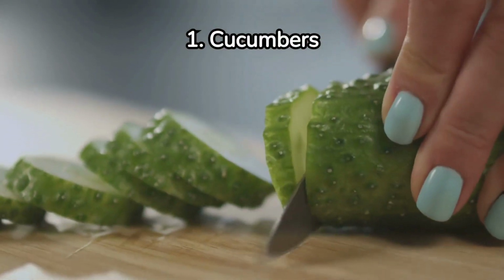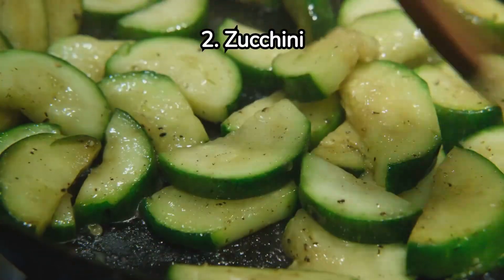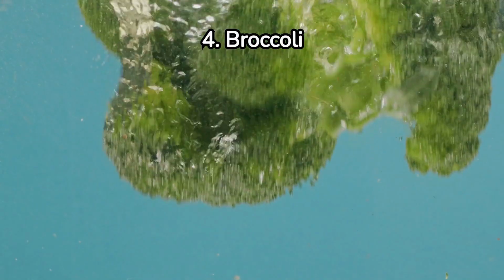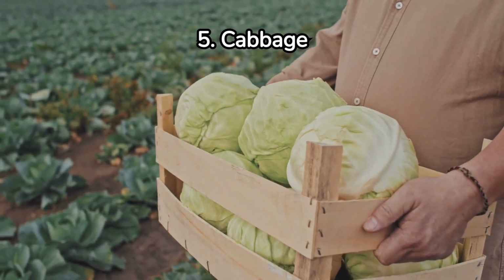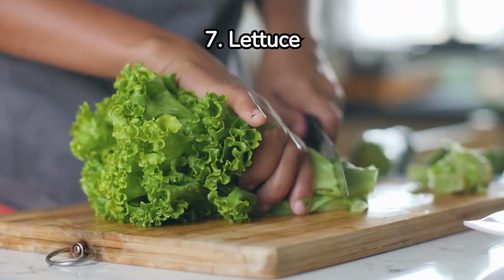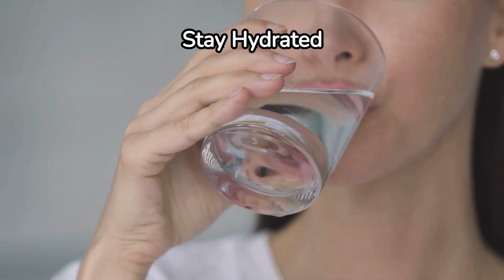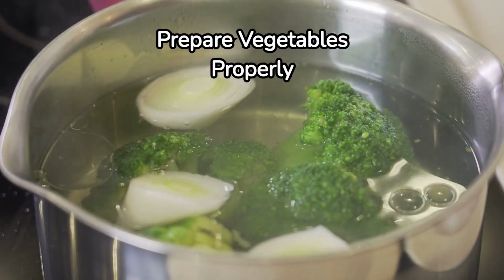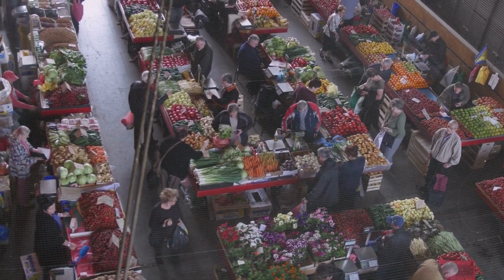Discover the 7 Lowest Oxalate Vegetables to Prevent Kidney Stones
Welcome to Remedy Seeker! In this video, we unveil the top 7 vegetables with the lowest oxalate content to help you prevent kidney stones. Including these veggies in your diet can significantly reduce the risk of kidney stones and promote overall health.

What You'll Learn:

    The health benefits of low oxalate vegetables
    How to incorporate these vegetables into your daily meals
    Tips for maintaining a low oxalate diet

Why Choose Low Oxalate Vegetables?

Including low oxalate vegetables in your diet can help reduce the risk of kidney stones, especially for those prone to calcium oxalate stones. These veggies are not only low in oxalates but also packed with essential nutrients that support overall health.

    Low oxalate vegetables
    Prevent kidney stones
    Low oxalate diet
    Kidney health tips
    Healthy eating for kidney stones

    Hydration tips for kidney health
    Calcium intake and oxalates
    Low oxalate recipes
    Vegetables for kidney stone prevention

Sources:

    National Kidney Foundation
    Harvard Health
    Cleveland Clinic
    Oxalate.org
    University of Pittsburgh Medical Center
    University of Chicago Medicine